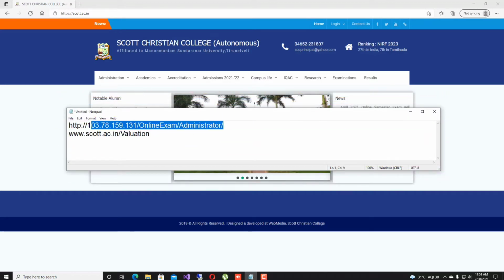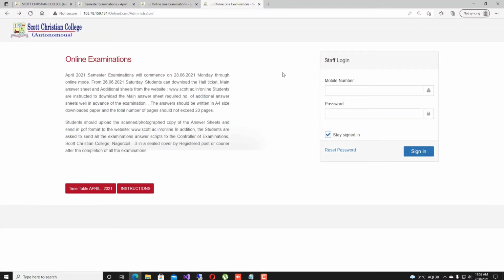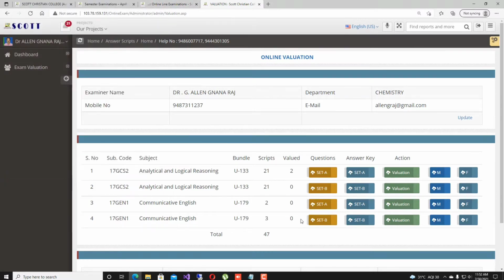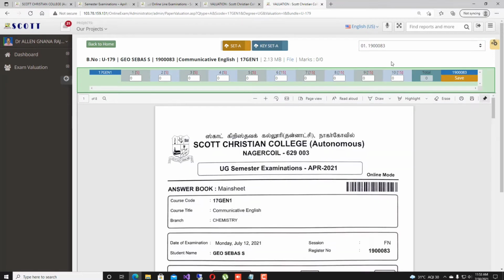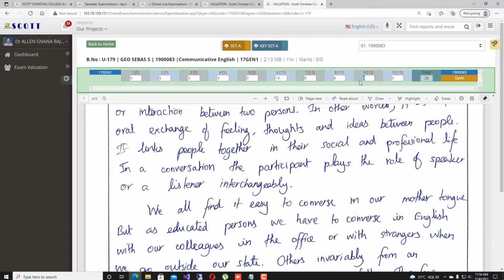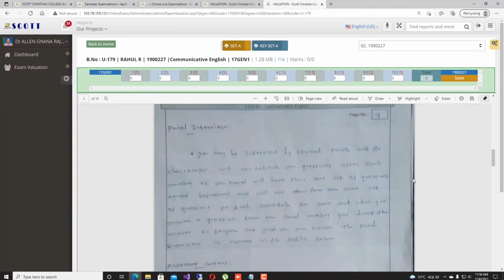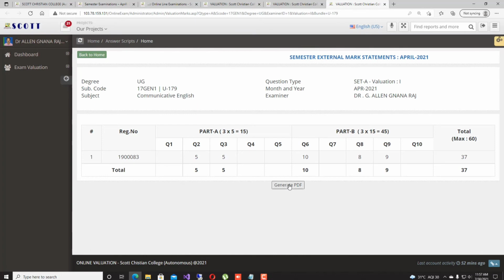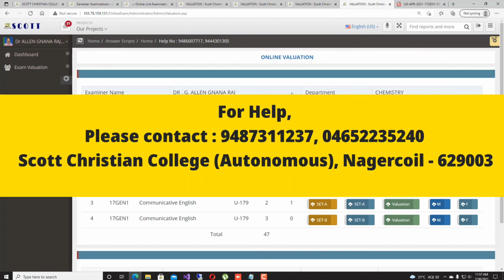Online Valuation : Scott Christian College (Autonomous), Nagercoil - 629 003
Online Valuation Tutorial
Controller of Examinations, Scott Christian College (Autonomous), Nagercoil